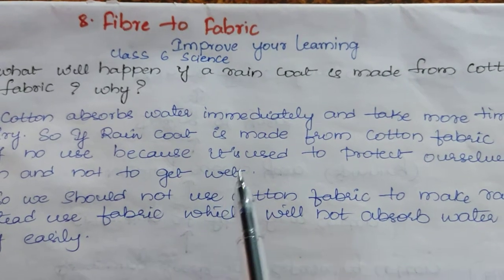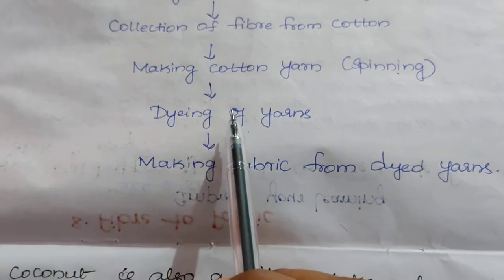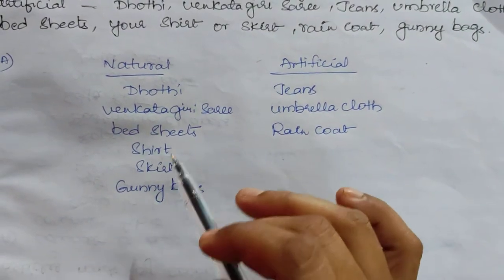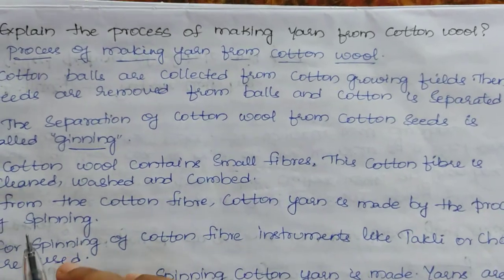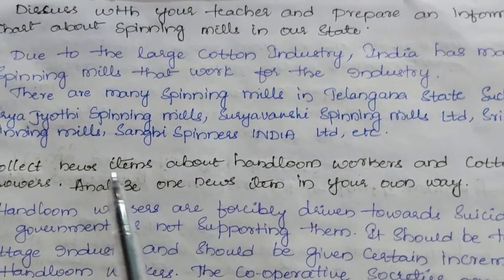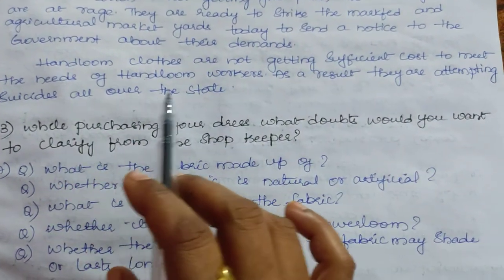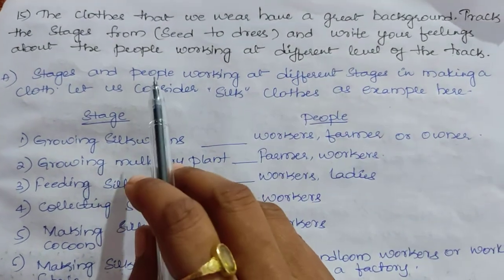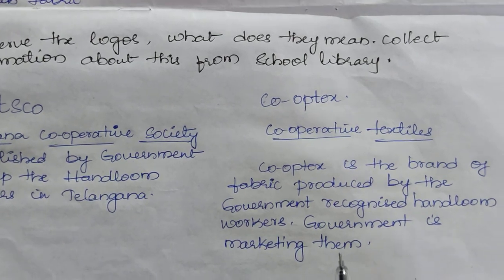FIBRE TO FABRIC # QUESTION AND ANSWERS # 8th lesson 6th class science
Improve your learning